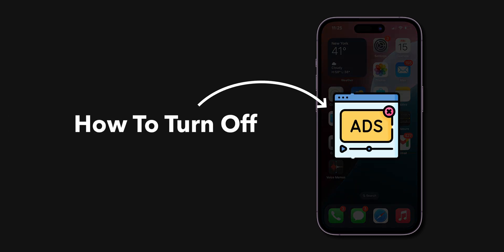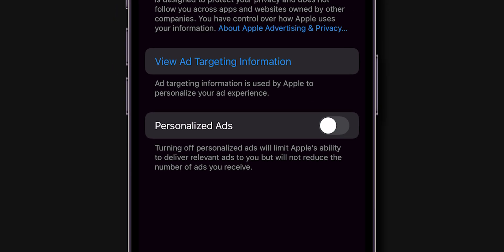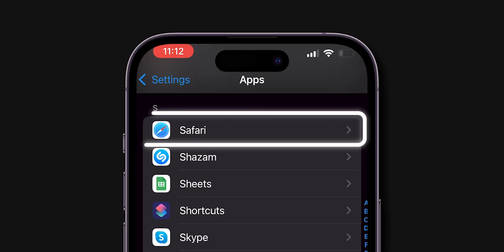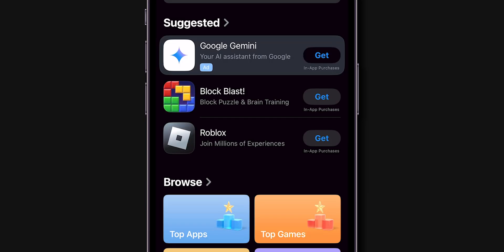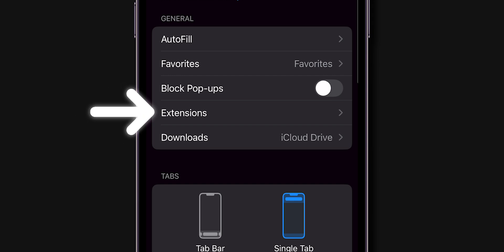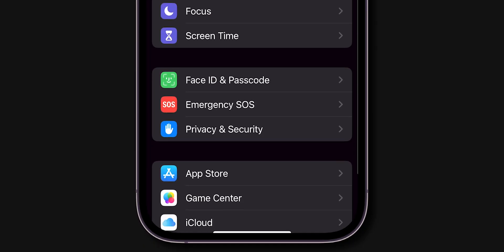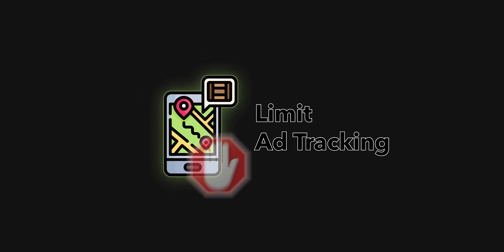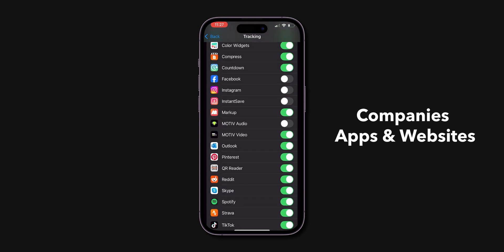How to Turn Off iPhone Ads (iOS 18)?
Want to STOP seeing annoying iPhone ads that disrupt your browsing experience? Learn this simple trick to banish those pesky ads for good! In this video, we'll show you a straightforward solution to eliminate iPhone ads and enjoy an uninterrupted experience. Say goodbye to annoying pop-ups and hello to a clutter-free iPhone!